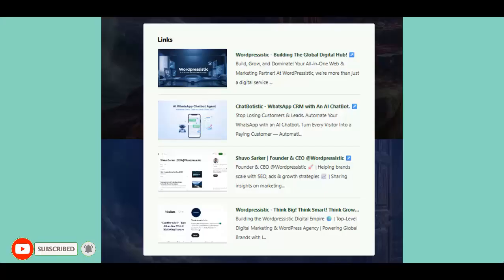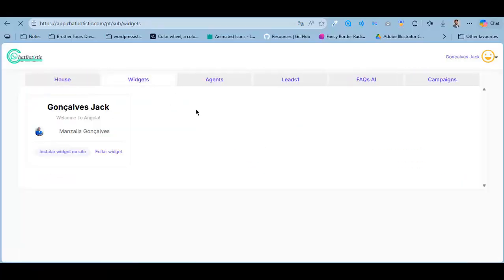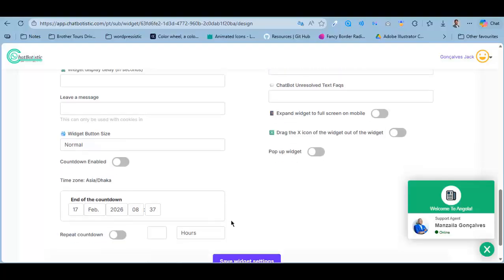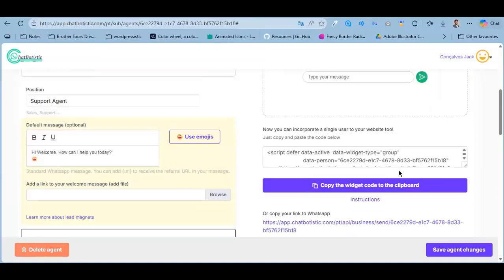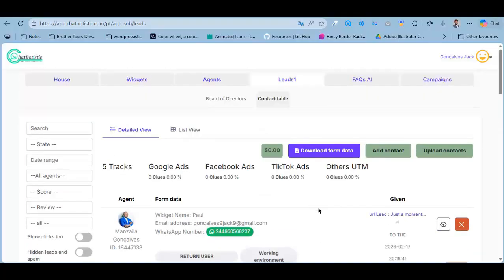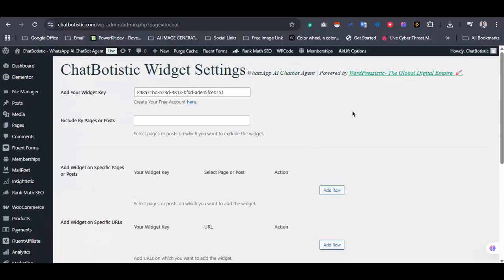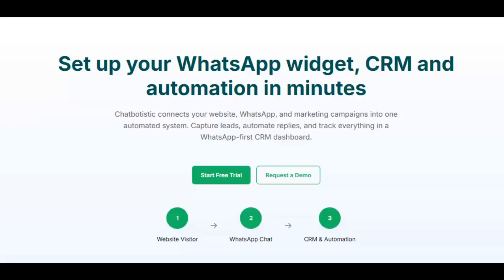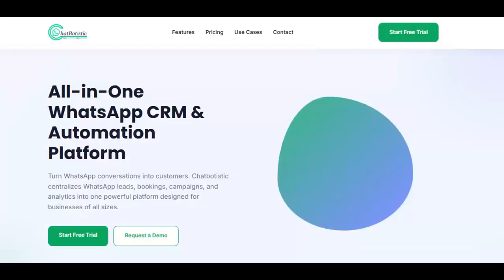ChatBotistic WhatsApp Tools: Manage Widgets + Lifetime Deal Features (2026 Tutorial)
Discover how to manage WhatsApp widgets with ChatBotistic tools – full dashboard, CRM, lead forms, bookings, ads tracking & more in our lifetime deal! Perfect for businesses automating WhatsApp. Get unlimited agents, QR codes, and campaigns now.

Timestamps:
0:00 Intro
1:20 User Setup Guide
6:45 Lifetime Features

Whether you’re a small business owner, marketer, or digital agency, ChatBotistic helps you save time, close more deals, and deliver 24/7 customer support that actually converts.

✨ What You Will Get On ChatBotistic:

➡️ A Dashboard With Complete WhatsApp CRM and Lead Management
➡️ WhatsApp & Ads Tracking
➡️ The Best WhatsApp Bookings
➡️ Automated Google My Business Reviews
➡️ WhatsApp Marketing automation
➡️ Unlimited WhatsApp Link
➡️ Campaigns & bookings with WhatsApp
➡️ QR Code generator
➡️ Available in your language

What You Can Do with This WhatsApp Tool:

📢 Google Ads Tracking - Connect UTM Parameters to Collect User Data
📢 Facebook Ads Tracking - Connect Meta Pixel
📢 WhatsApp Academy
📢 White Label WhatsApp CRM
📢 Powerful Webhook
📢 WhatsApp Marketplaces
📢 WhatsApp Reminders
📢 Campaigns with WhatsApp
📢 Unlimited Websites
📢 Unlimited Agents
📢 Analytics for Agents
📢 Forms - For Collecting Leads
📢 Polls - You Can Send Polls To Your Users' WhatsApp Groups, Channels, etc
📢 Link to Pay - Connect Direct Payment Through Your ChatBot Widget
📢 Appointment Booking - Appointment Booking Setup
📢 Separate Landing Page For Each Widget
📢 Mini WhatsApp Store - Where You Can List Your Product And Create Sales

🚀 Why Businesses Love Chatbotistic:
✅ Boosts response time and customer satisfaction
✅ Turns WhatsApp into a powerful sales machine
✅ Frees your team from repetitive chat tasks
✅ Increases lead conversion with AI-driven replies

👀 Imagine what ChatBotistic can do for your brand!
It’s not just automation — it’s the future of customer communication.

Feat. @wordpressistic @easytech_Tutorial